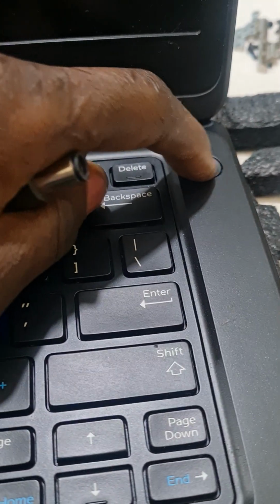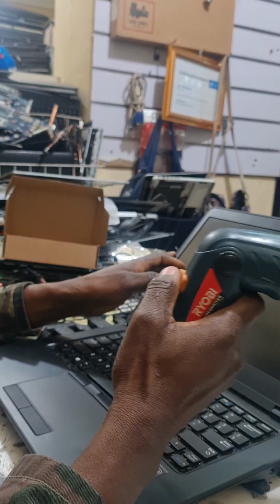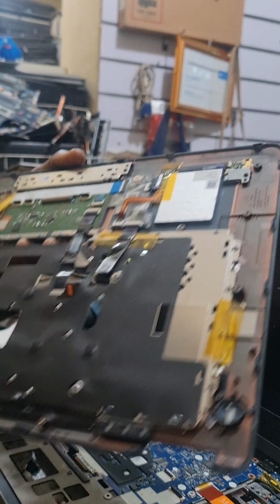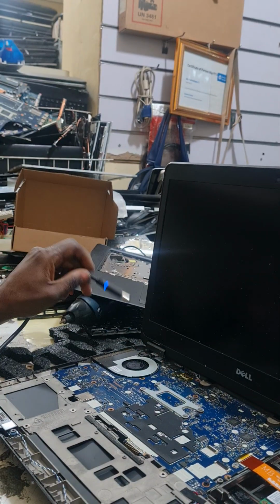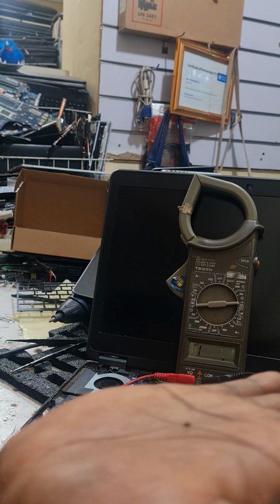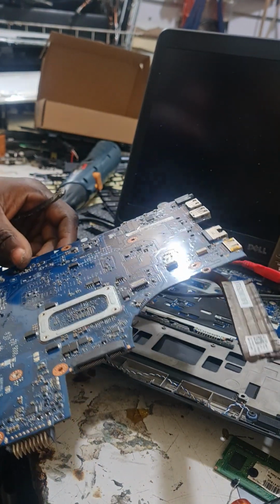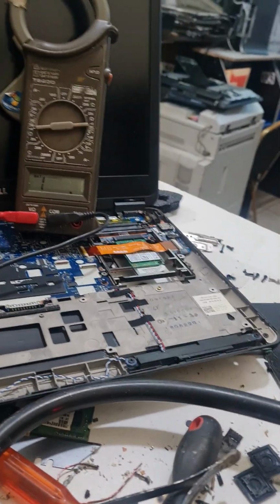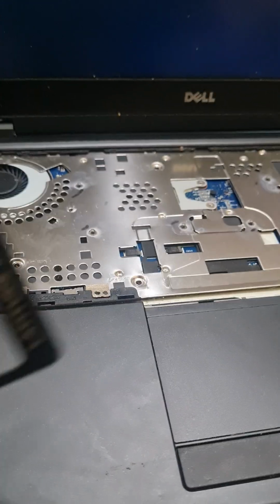Dell Latitude E7450 not charging and not powering On Repair South Africa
Dell latitude e7450  No power problem not charging not coming onTripping charger and No display Repair process step by steps Diagnosed and repair solution